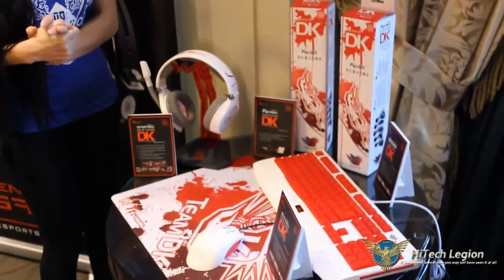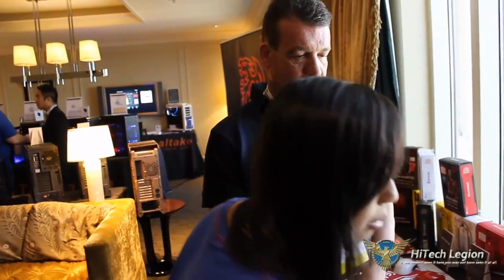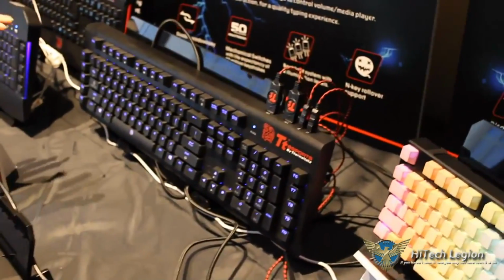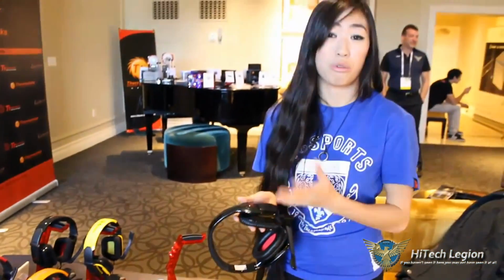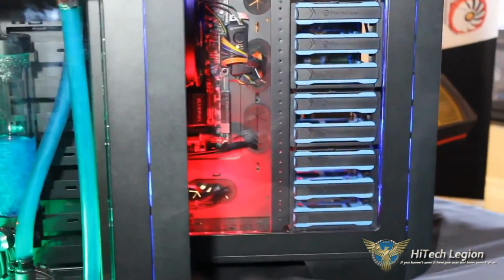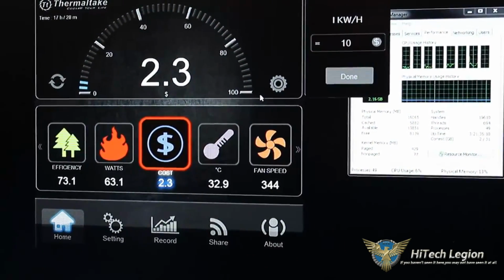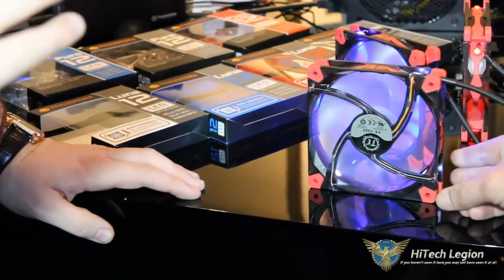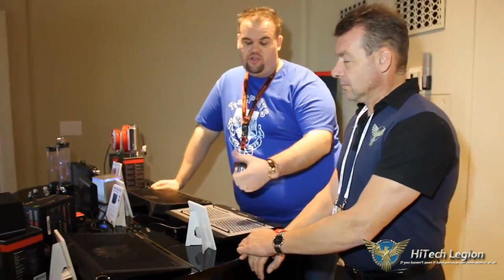CES 2014 - Thermaltake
Kitty takes us through the Ttesports lineup and Shannon walks us through many Thermaltake products. Products include headsets, keyboards, mice, wireless products, cases, heasinks, water cooling, and power supplies.

2014 HiTechLegion.com